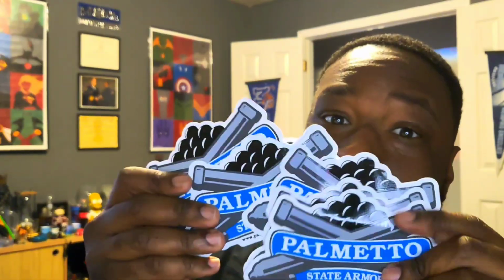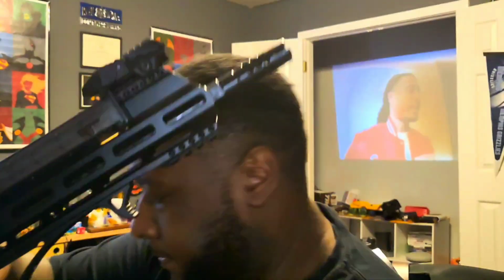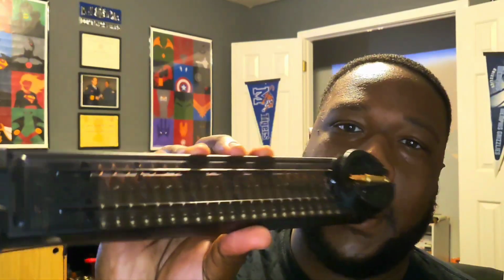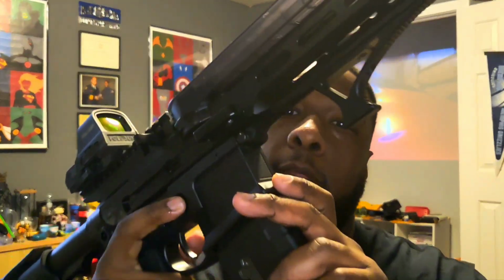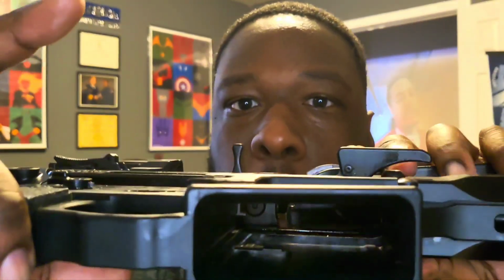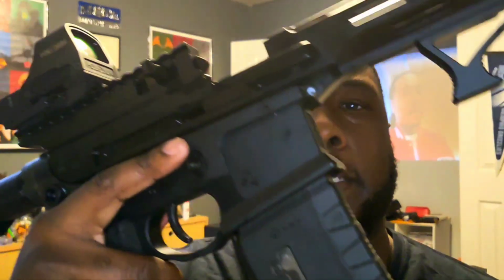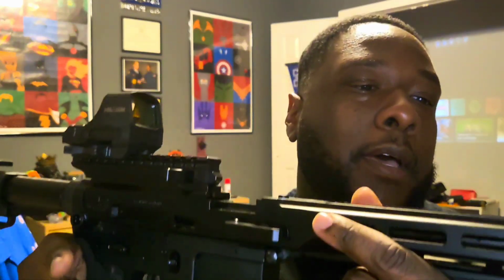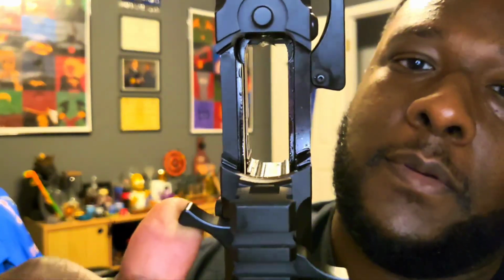P90 AR-15 the Panzer Arms AR-57 ULT